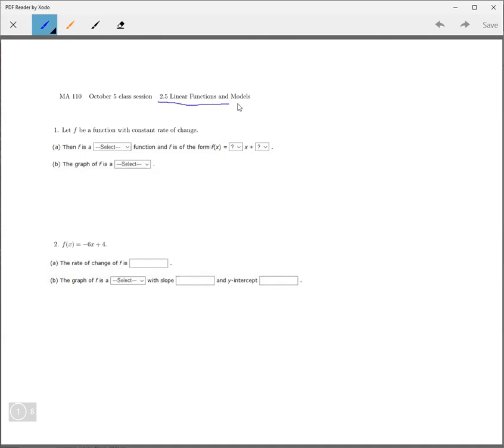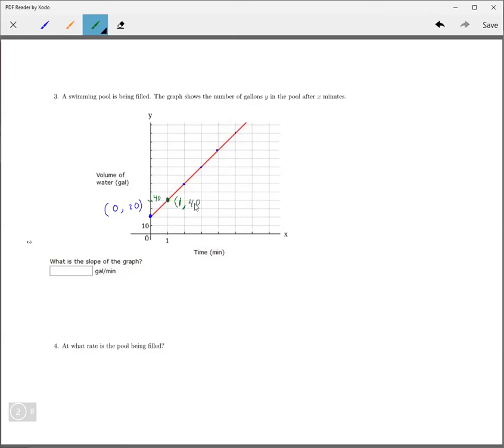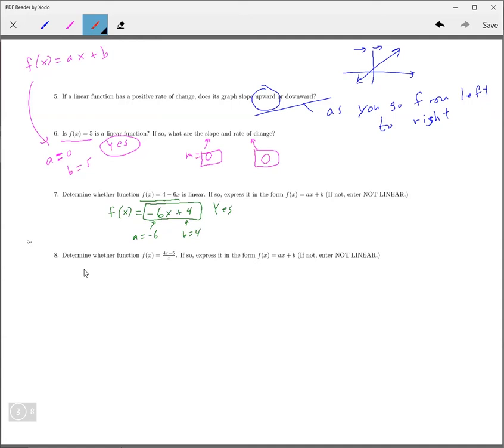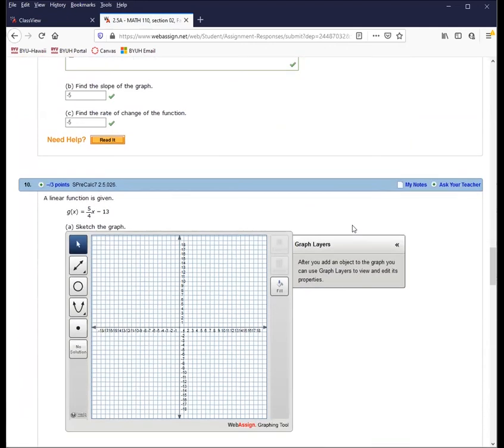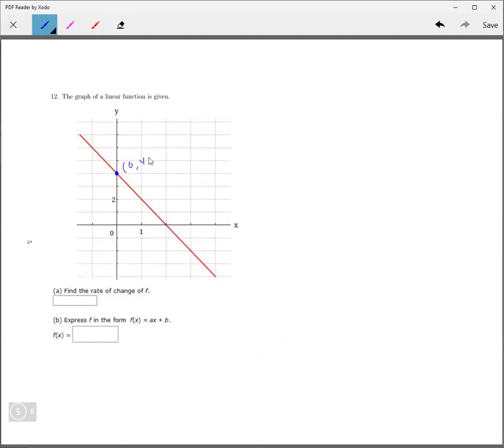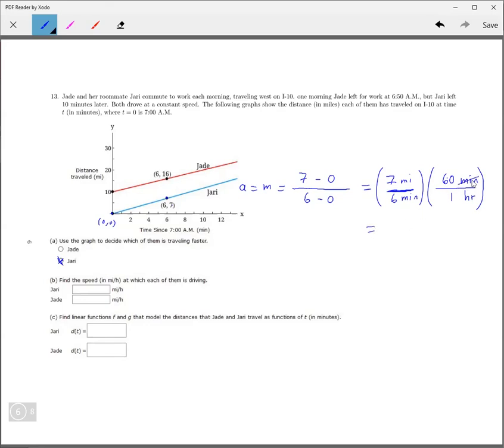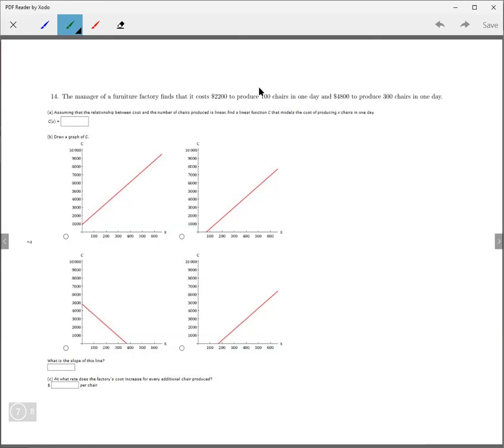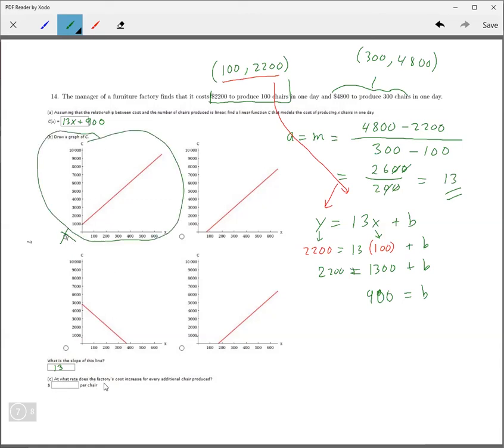2.5 (Math 110) Linear Functions and Models